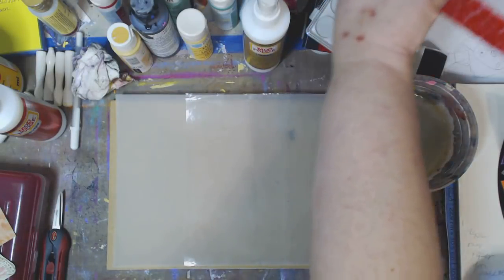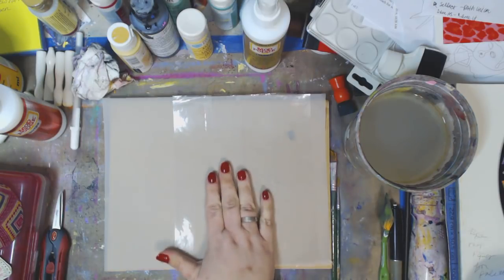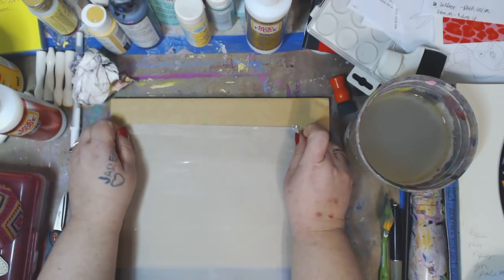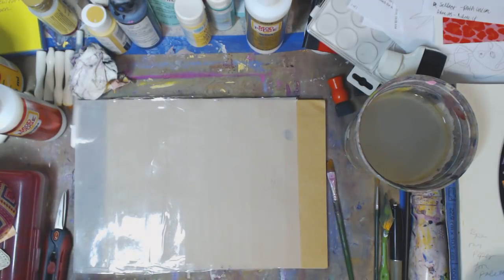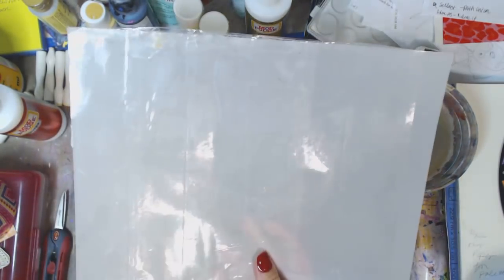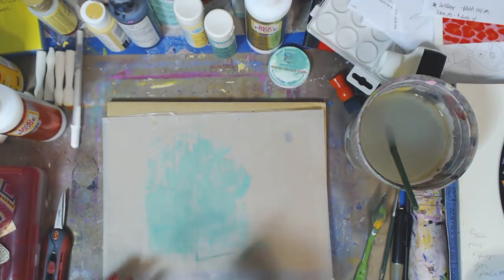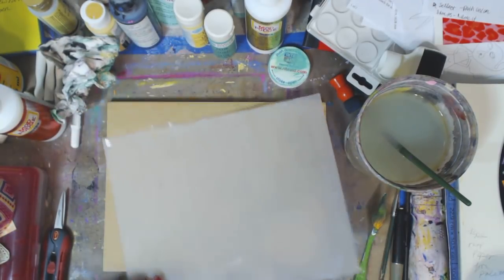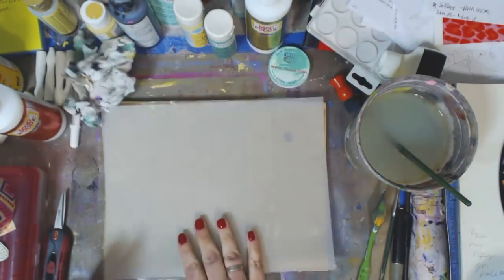DIY How to Make Your Own Paint Palette